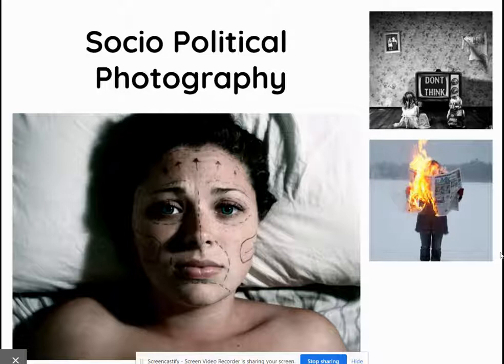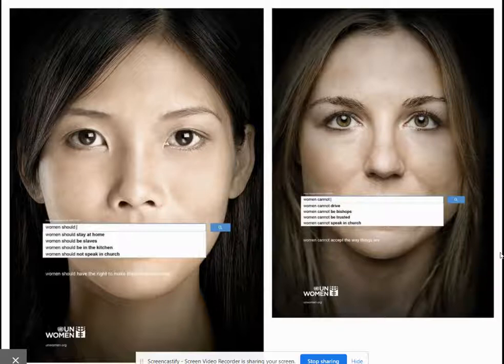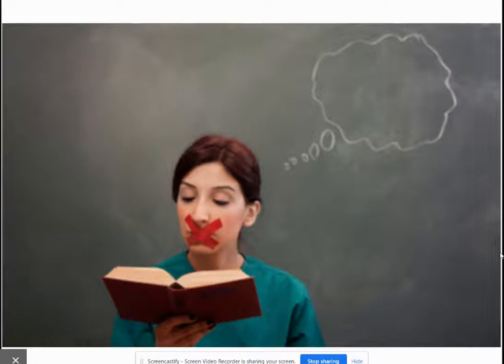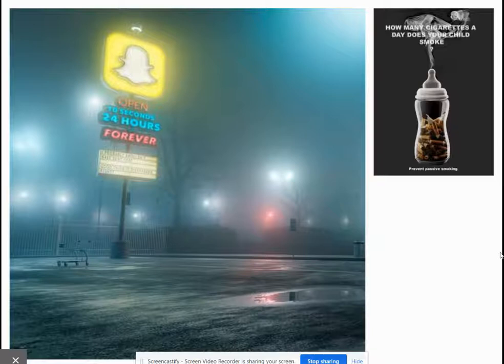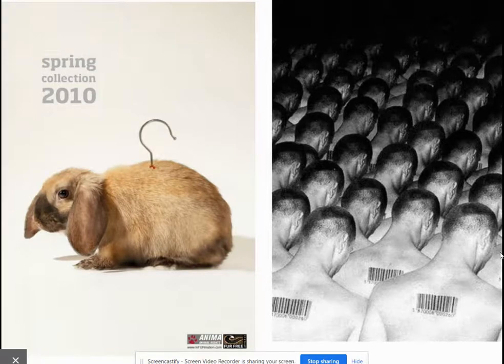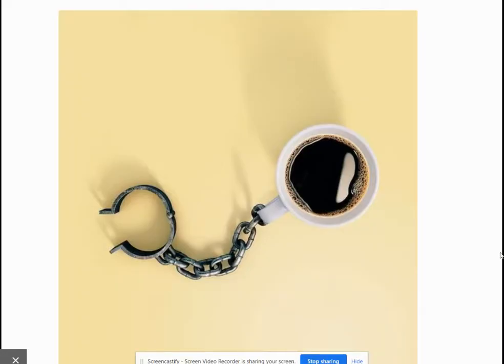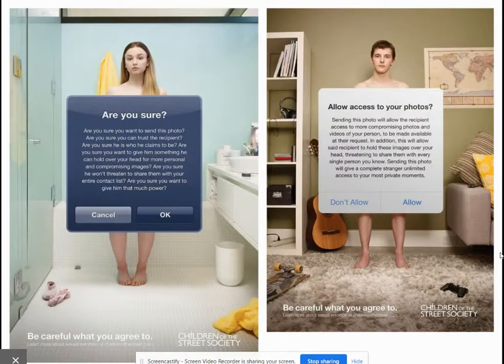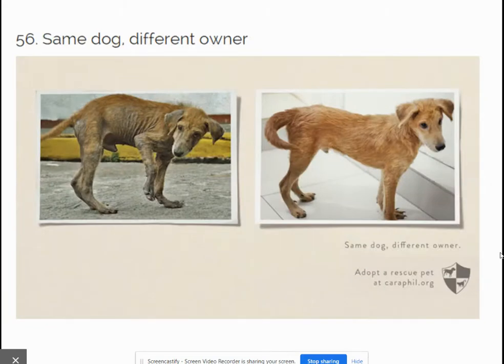SOCIO POLITICAL PHOTOGRAPHY PRESENTATION